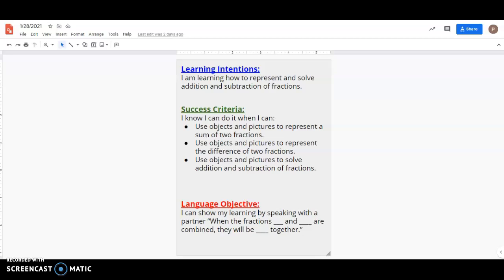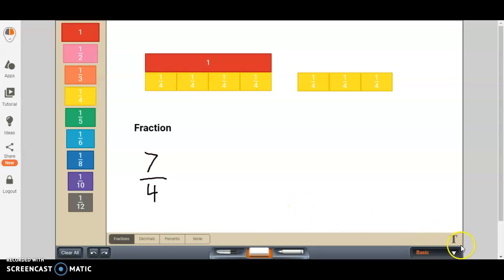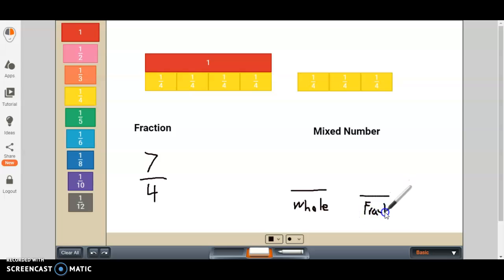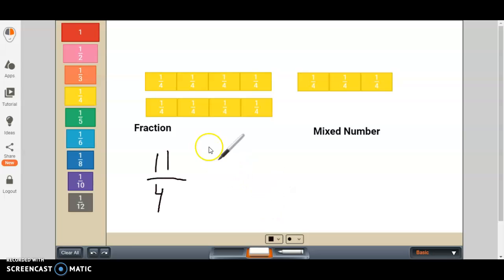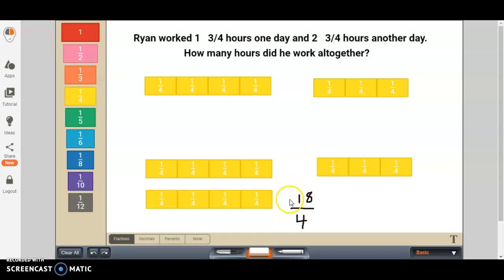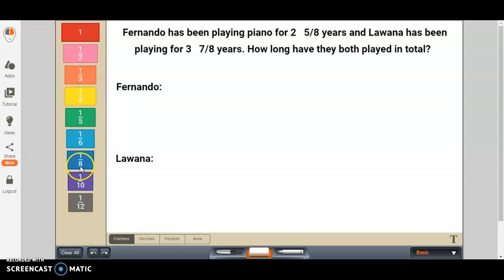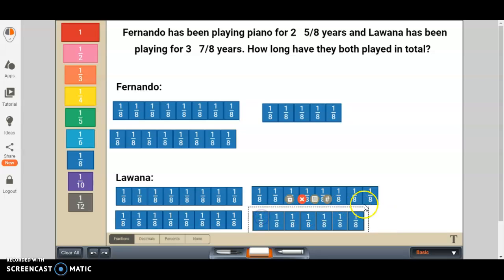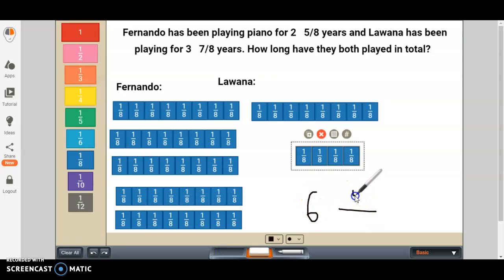1-29 Mini Lesson